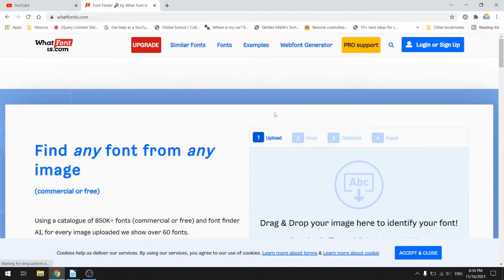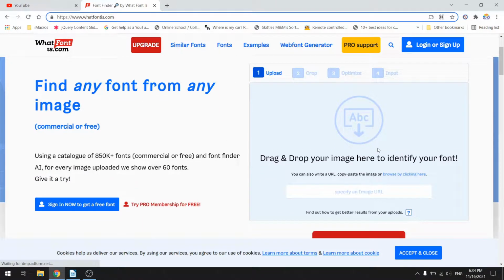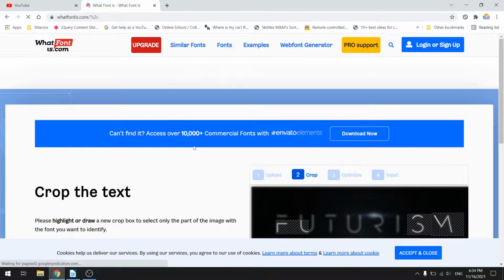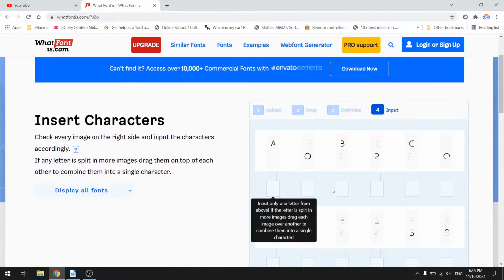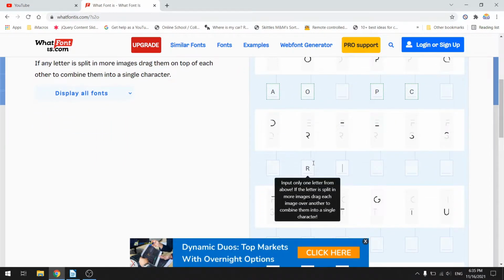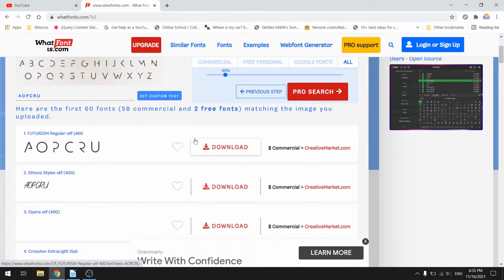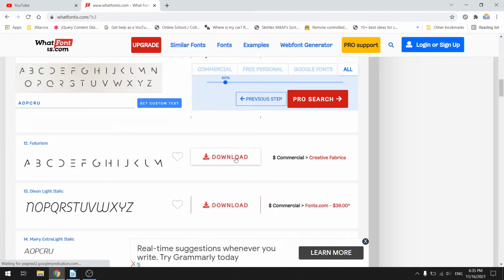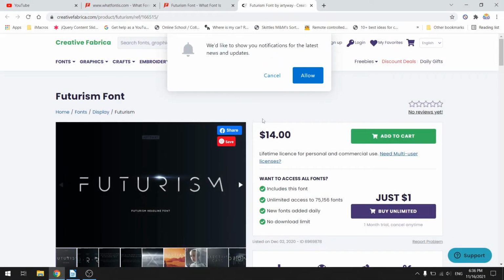How To Find Font Name | Type from Image | Picture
with these websites it is possible to find font name/family/type from an image/picture: